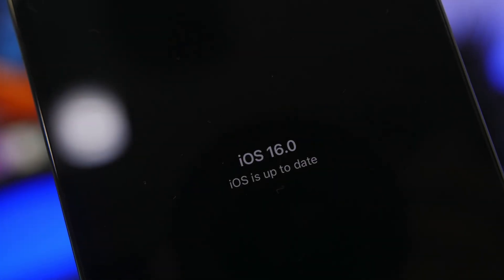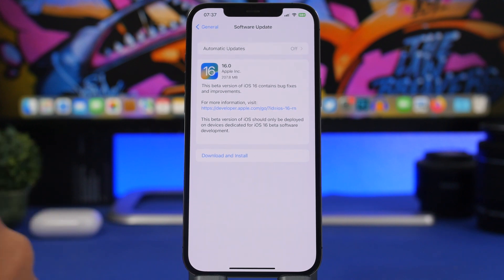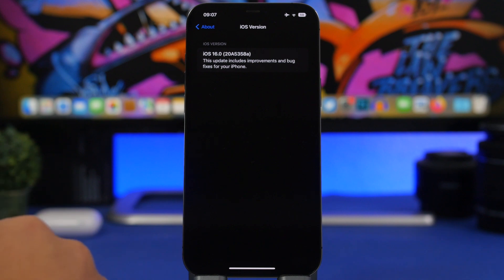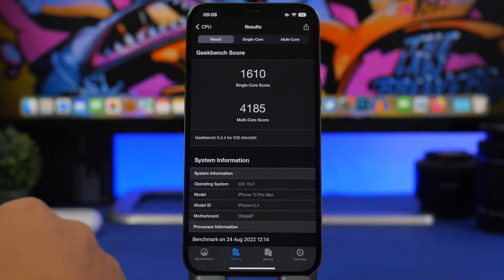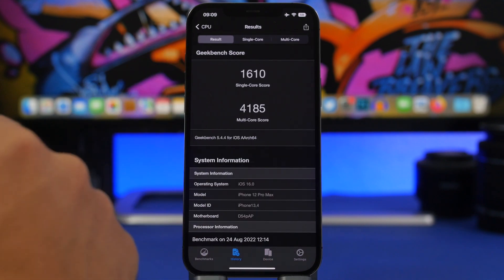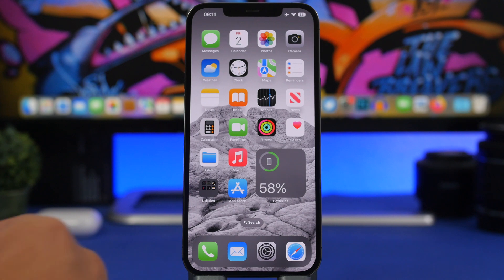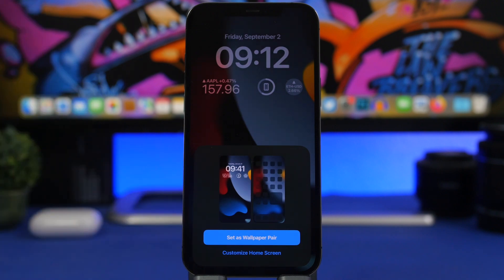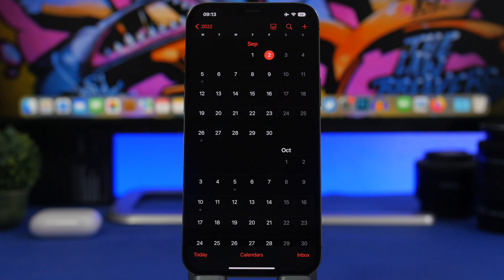iOS 16 - It Went Down !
iOS 16 will be released to the public very soon, currently iOS 16 is on beta 8 which doesn't bring any new features or changes, but it brings something a bit disappointing to iOS 16.

In this video you can learn everything about the latest iOS 16 beta, why I believe that beta 7 was better than the current one and more regarding the release of iOS 16.

Intro 0:00
Latest beta 0:45
A bit disappointing 2:25
Stil not fixed 4:07
What's next 6:39